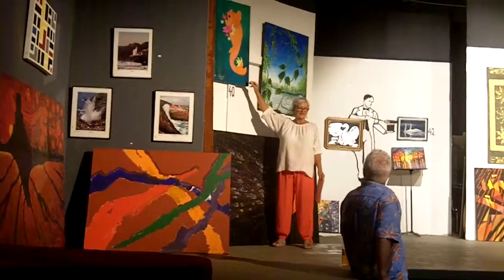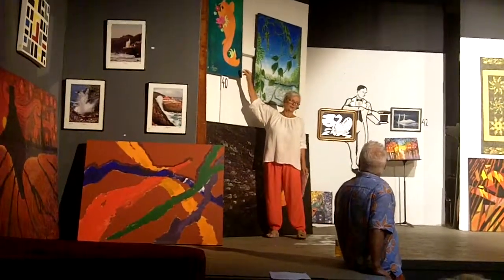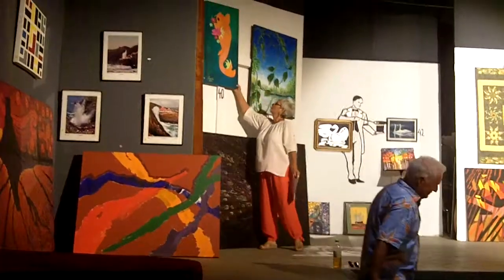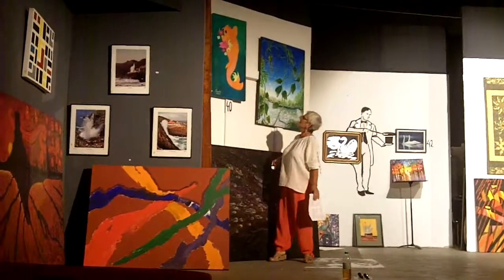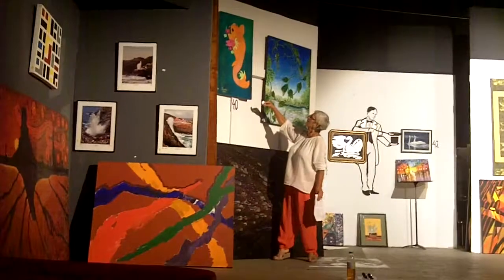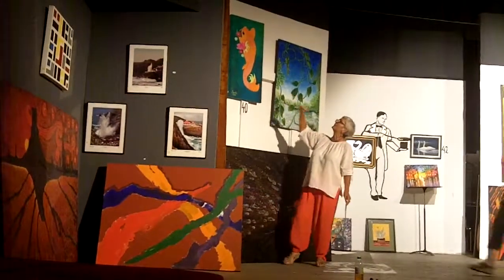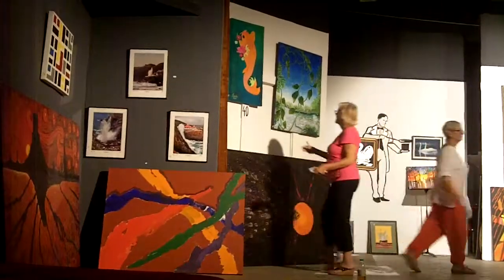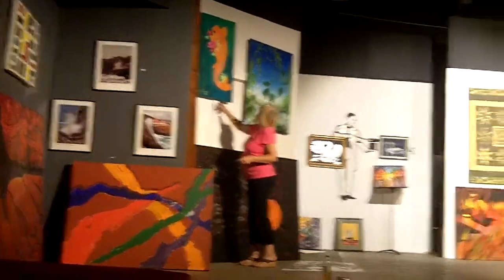gertrude pearlman theatre curtain art auction aug 12th 2018